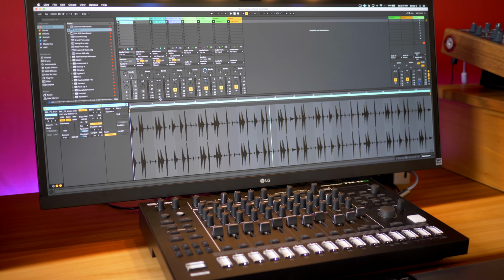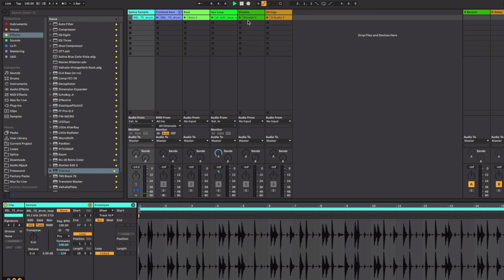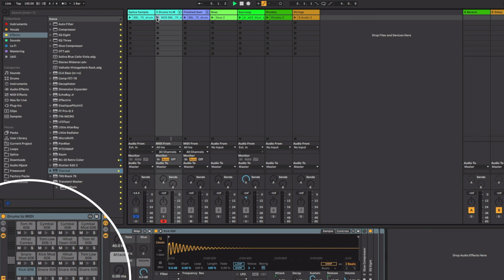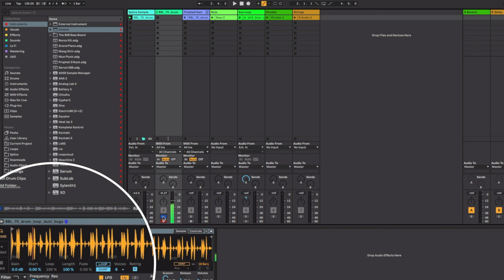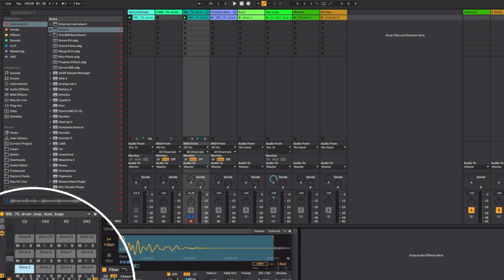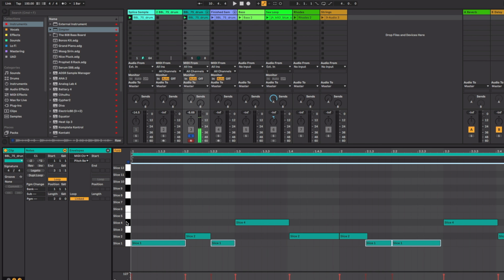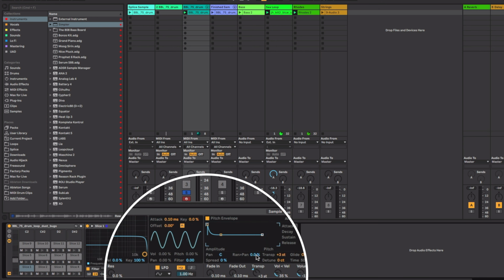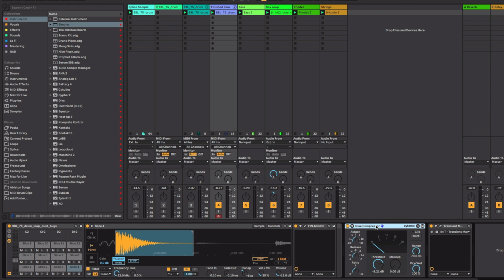Producer Tips | Ableton Drum LOOP Tricks - Tune Drums, Extract Grooves and Slice Samples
In this video I show you some Ableton Drum Loop tricks to tune drums, extract grooves and slice samples. I'll show you how to extract the individual samples and groove from drum loop samples. You can slice a drum loop from Splice.com or Loopmasters or anywhere, and then extract the individual drum samples to tune them individually or add effects. This are some Ableton tricks you can use to improve your beats, or make drum loops unique to you!

Timestamps
0:00 What you'll learn
1:12 Before and After
2:05 Loops to MIDI Drums
3:19 Extracting drums from loops
6:29 Tuning drums
8:22 Adding effects to drum hits
9:04 Final thoughts

My trusty computer
The best headphones EVER
My main audio interface
My DAW
My main DAW controller
Great microphone for vocals
Subwoofer that did the job
Expressive control from the future
My preferred mini keyboard
Keyboard that’s a workflow beast
The ULTIMATE hardware synth